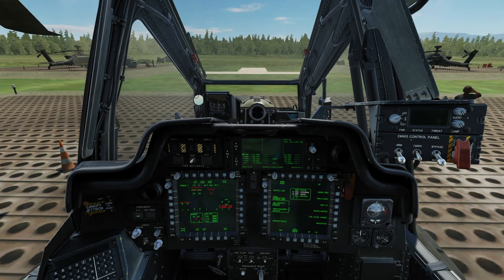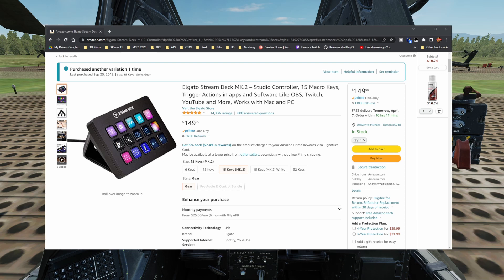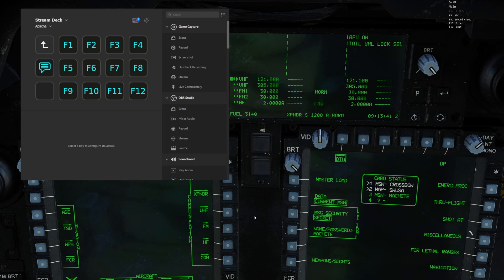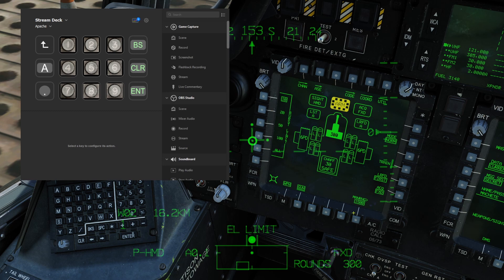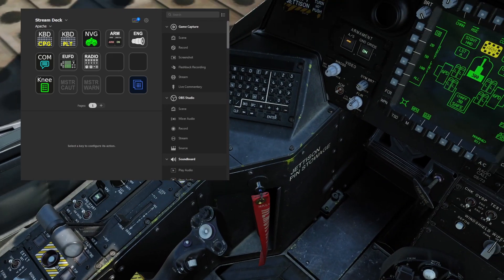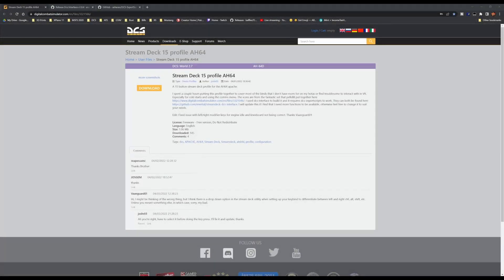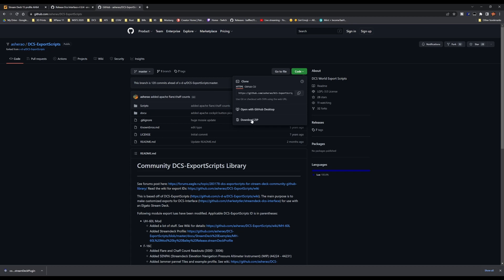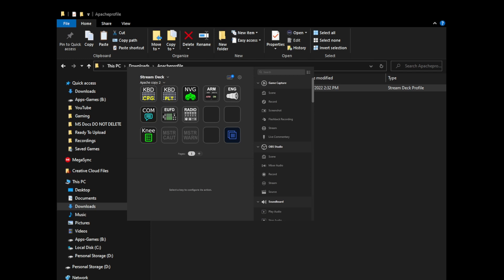DCS World | AH-64D Apache | StreamDeck!!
Today, I'm going to show you how to use a StreamDeck to acces the controls in the AH-64D Apache for DCS World! This is not meant as a tutorial. It is meant to aid new pilots with the learning curve of the Apache!

StreamDeck Purchase

*My Specs*
32GB DDR4 G.Skill RGBneo (Specifically engineered for AMD Ryzen)
RTX 2080Ti
4k resolution